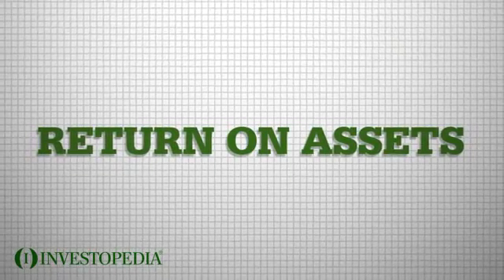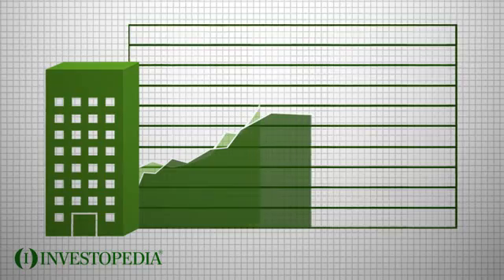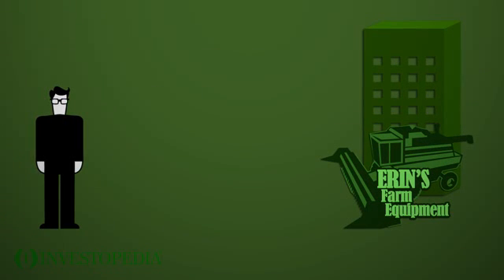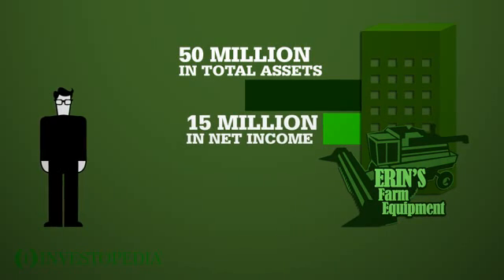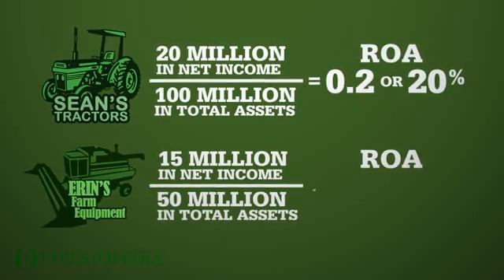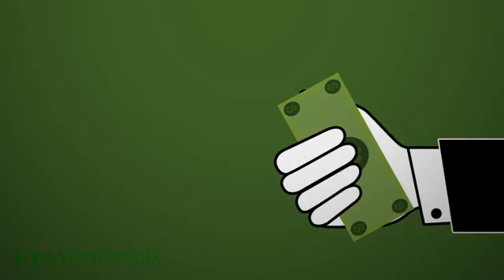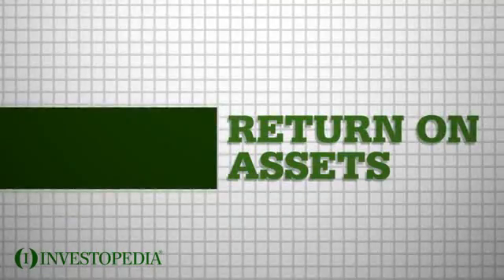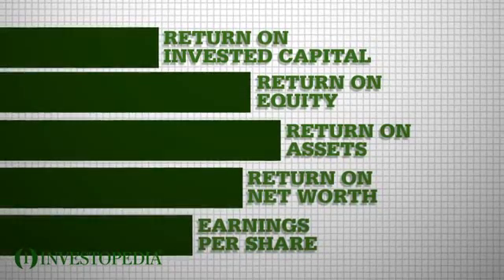Investopedia Video: Return On Assets (ROA)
Return on assets is one of the basic metrics used to evaluate a company's stock. Find out what it can tell you about a stock and learn how to calculate it here.

For more on ROA and how it can help you better evaluate companies, check out;

ROA And ROE Give Clear Picture Of Corporate Health